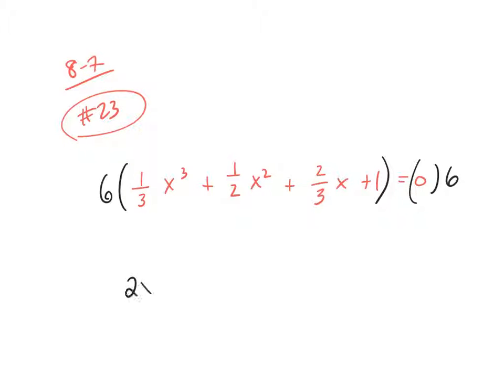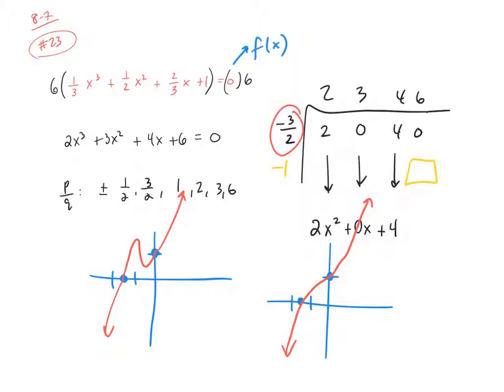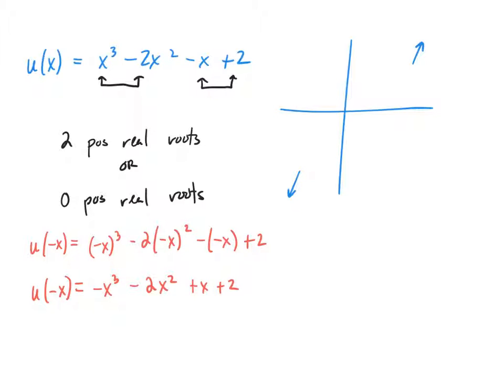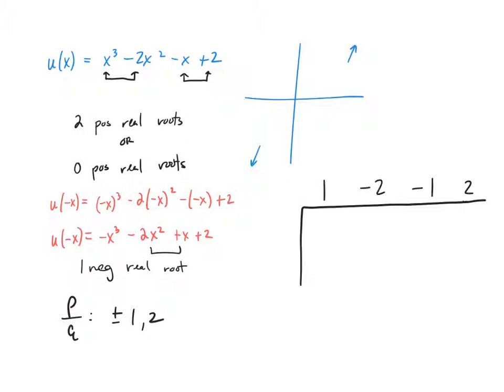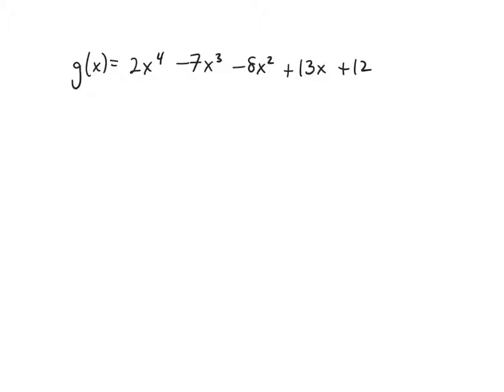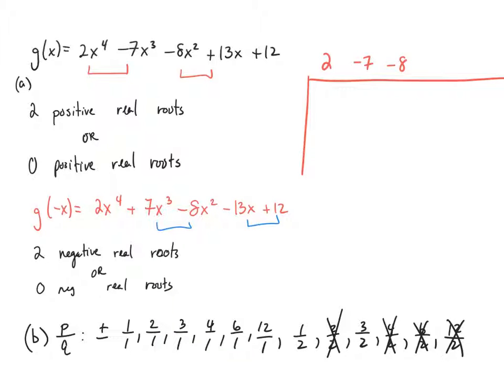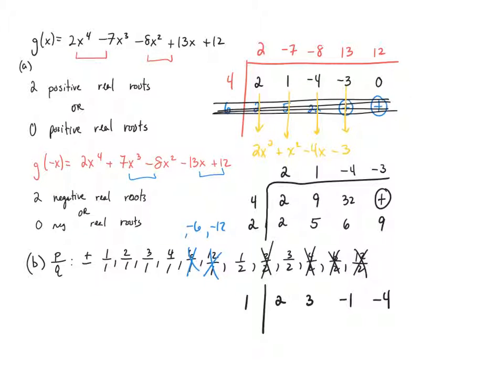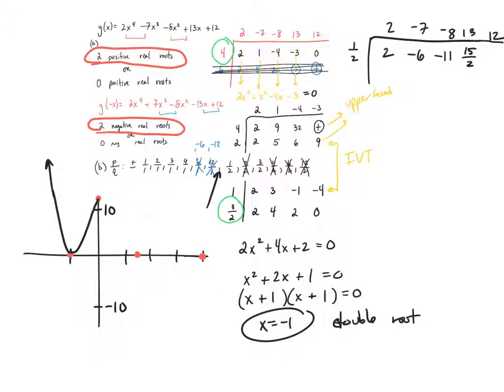Test 9 review